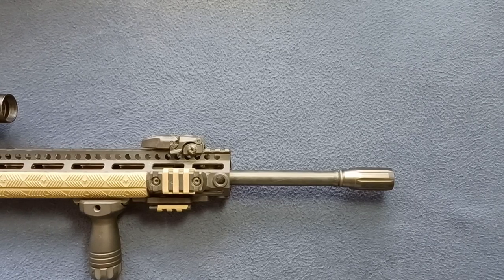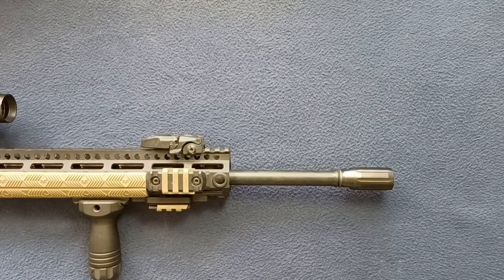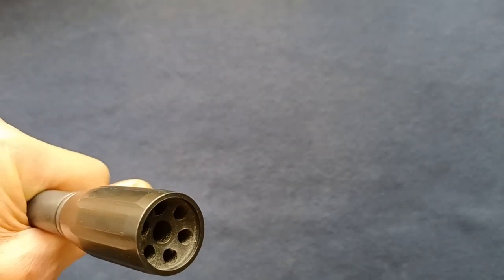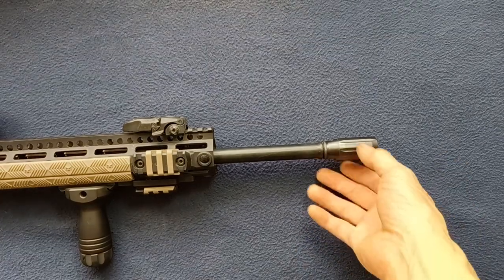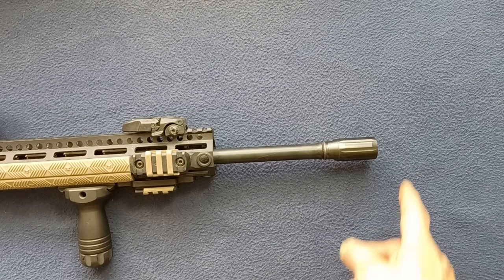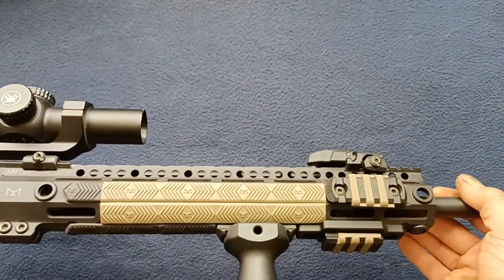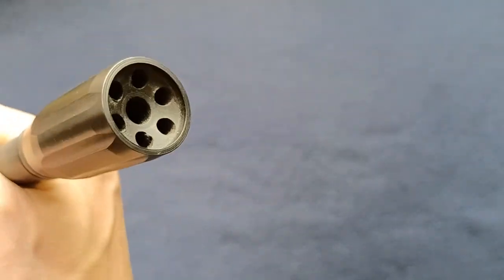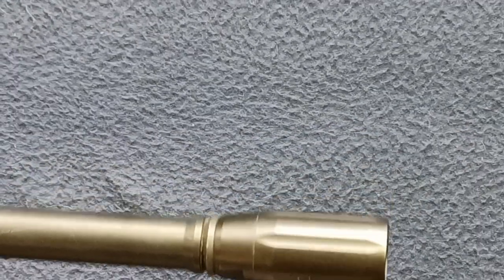KAW VALLEY PRECISION KVP Linear Compensator — BLK, drop in Linear Comp muzzle accessory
SHOW AND TELL: KAW VALLEY PRECISION KVP Linear Comp — BLK, drop in Linear Compensator muzzle accessory.
Q: Anybody notice anything 'weird' about the upper?  Leave answer in comments below ! 😏3:00